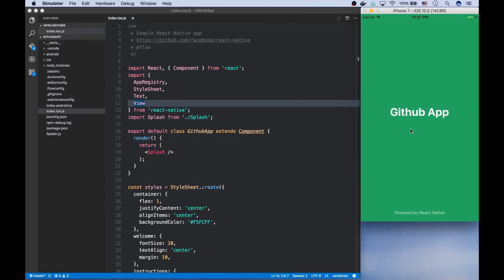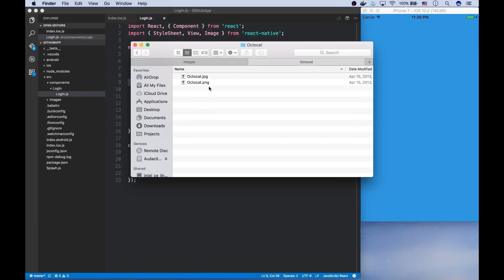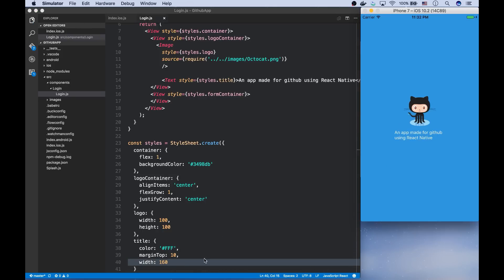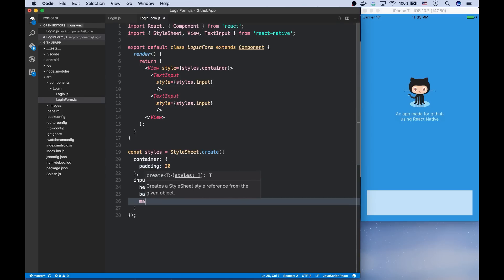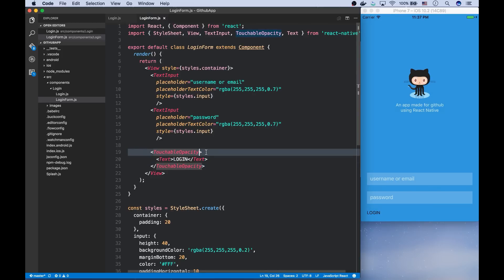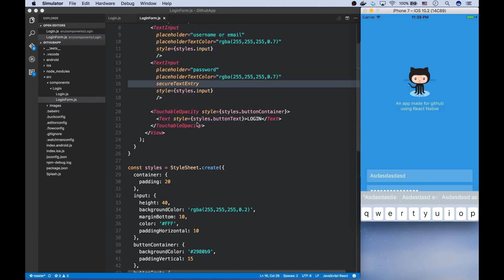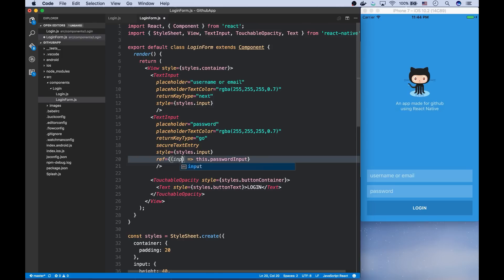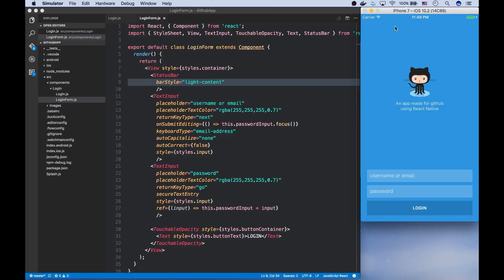React Native Tutorial #2 - Making a login screen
In this video we learn:

- To make a button using Touchable and Text
- To use KeyboardAvoidingView
- To show the proper soft keyboard for each input
- To make a password field
- To use StatusBar